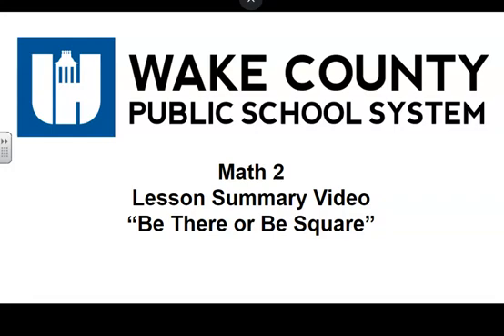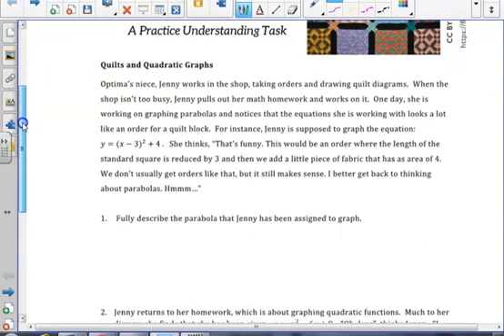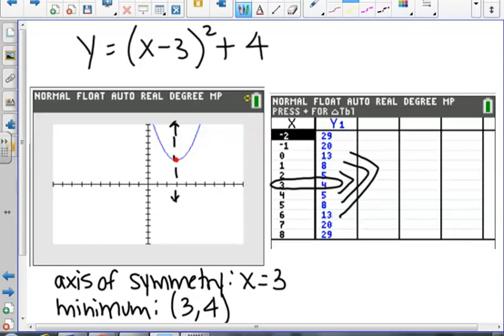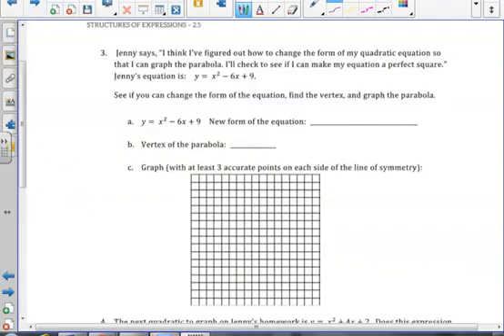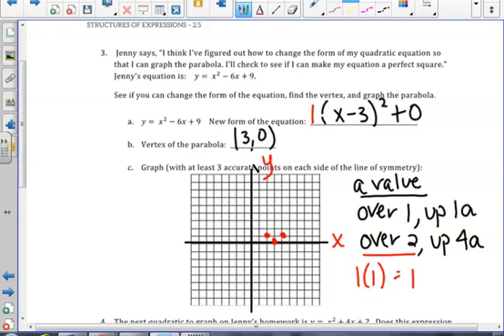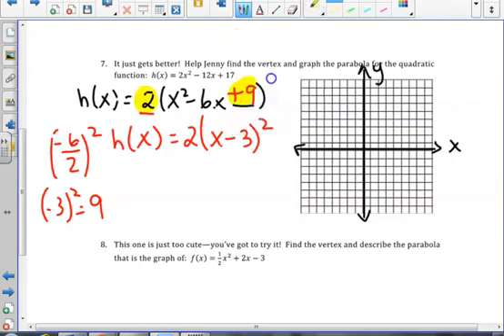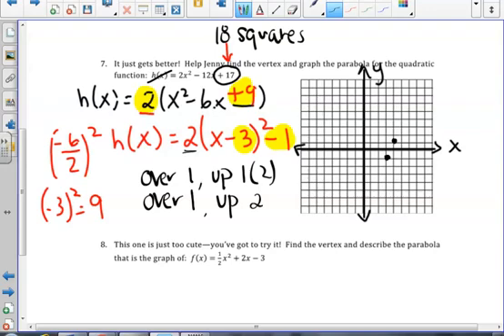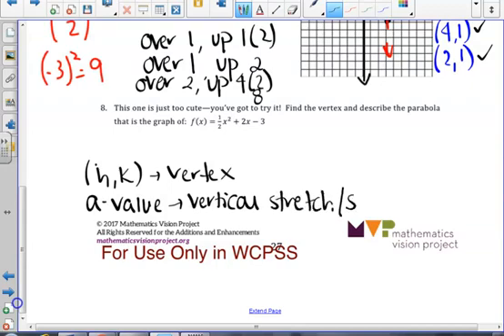M2 U4 Lesson 5 Be There or Be Square Summary Video